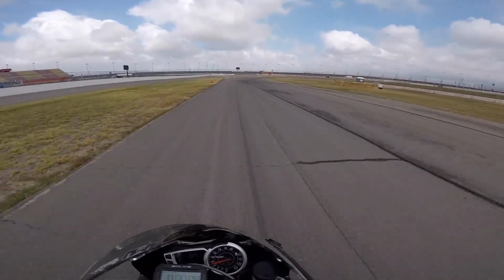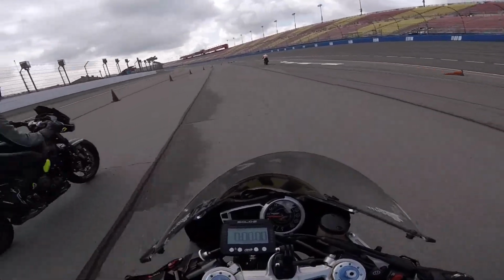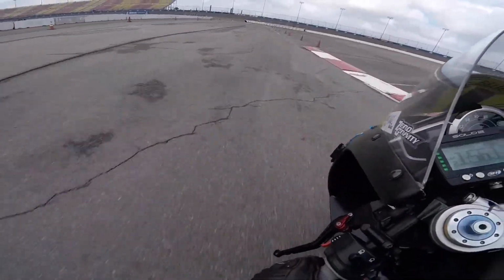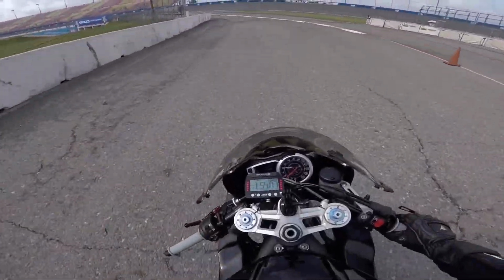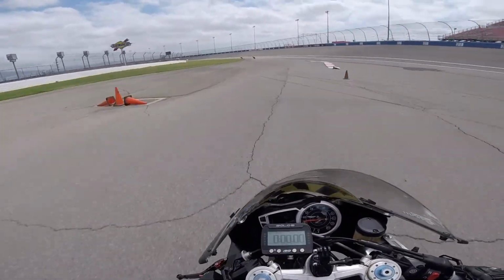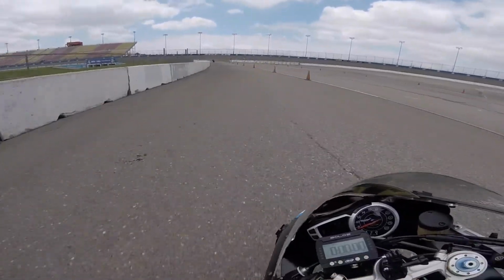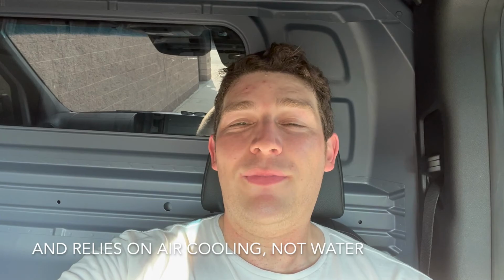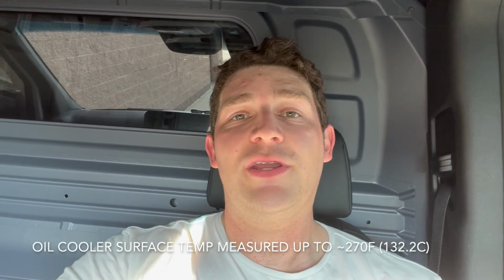Riding Pirelli Slicks and Auto Club Speedway for the First Time on my Triumph Daytona 675R!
In this video, we're back out on another new track! Auto Club Speedway has been the closest track to me for as long as I've been riding, but it took me 7 and a half years of doing track days before finally making it over there! It's much different from any track I've ridden before, being a course inside of a speedway that runs onto a NASCAR oval. In addition to a new track I was also riding a fresh set of Pirelli Diablo Superbike SC2 slicks, making this the first time a tire that wasn't made by Dunlop has graced my Daytona 675R. And finally, this was my first time testing the UKRS billet oil cooler/heat exchanger I recently.

Check out the video to see what I thought of the track, the new tires and oil cooler, and my progression throughout the day! With that, I hope to catch you in the next one! ✌️